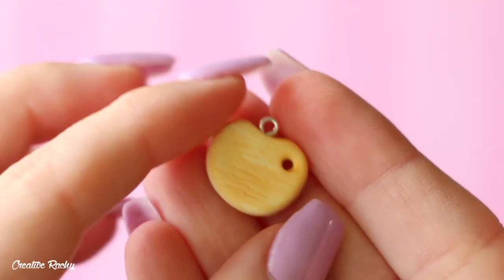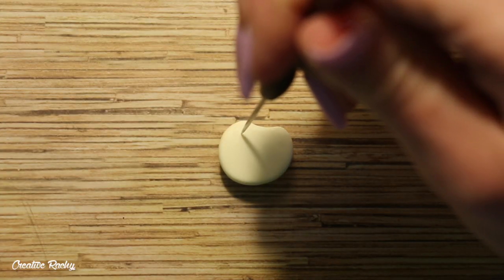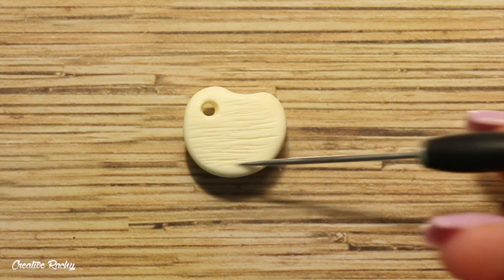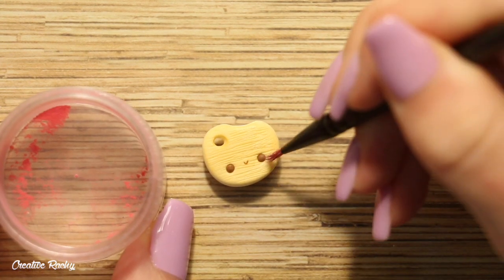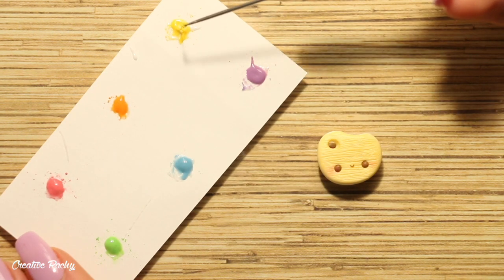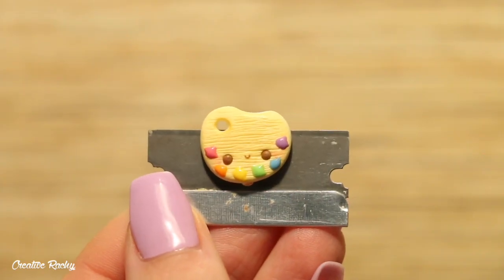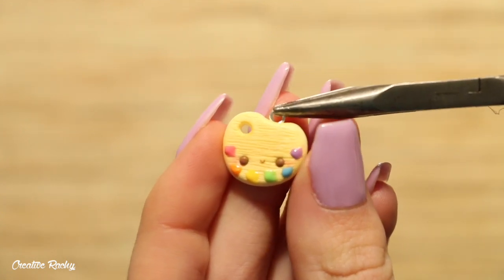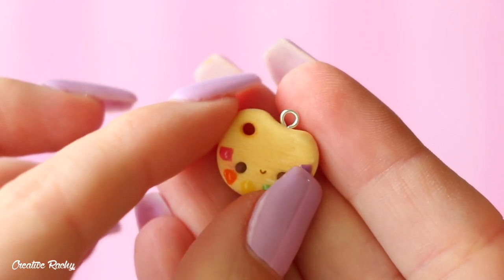Kawaii Paint Pallet│Polymer Clay Tutorial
In this video I show you how to make a kawaii paint pallet using polymer clay! You can choose to create the "paint" using liquid clay or regular clay.

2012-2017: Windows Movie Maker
2017-current: iMovie